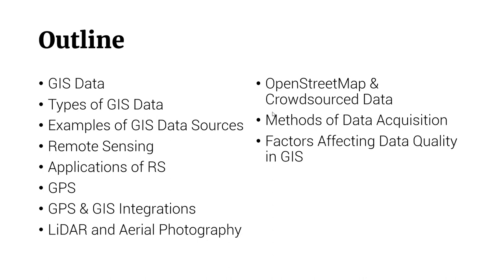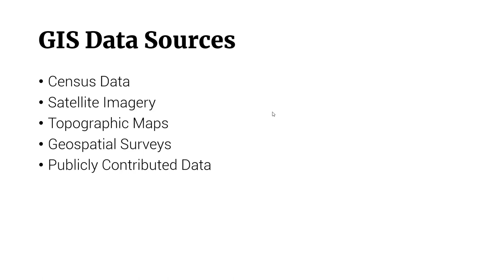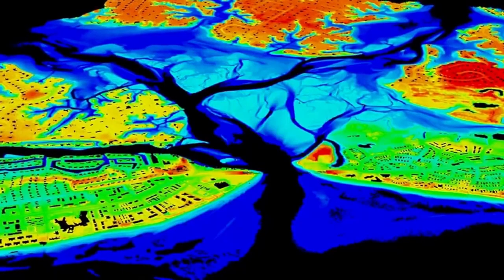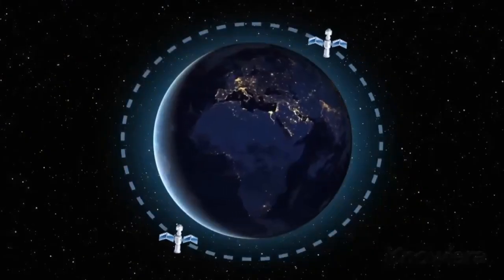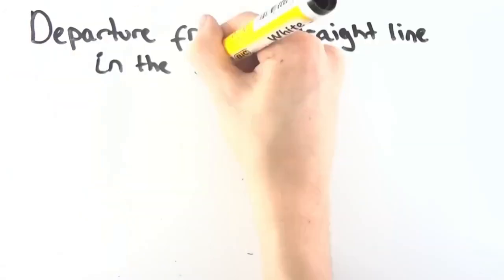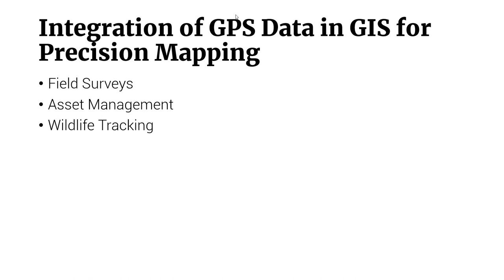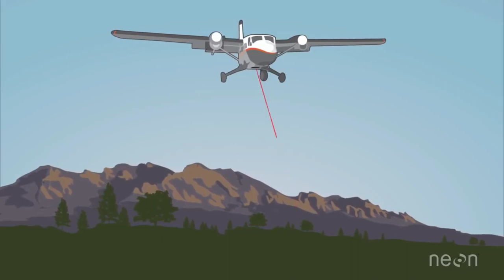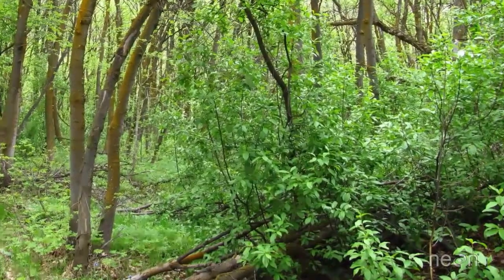Emerging Technology GIS Week 3 Part 2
Building a Tribe of Tech Leaders.